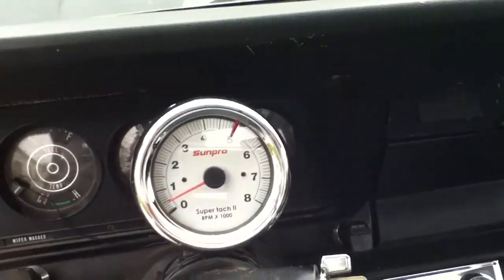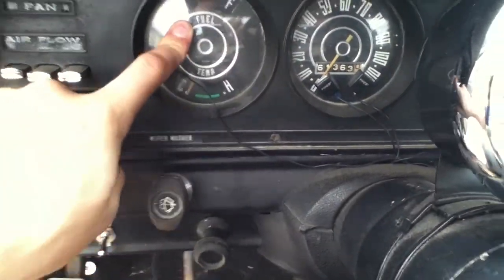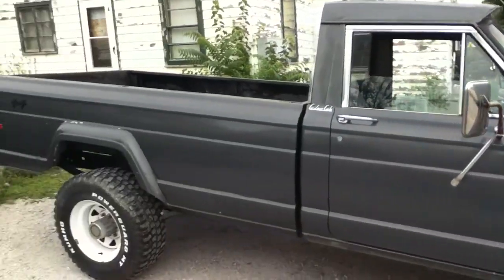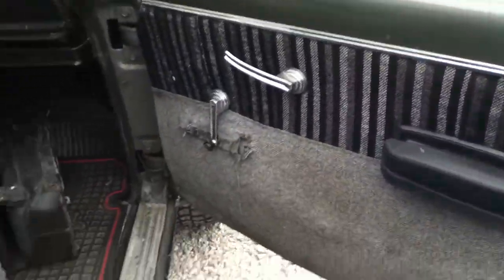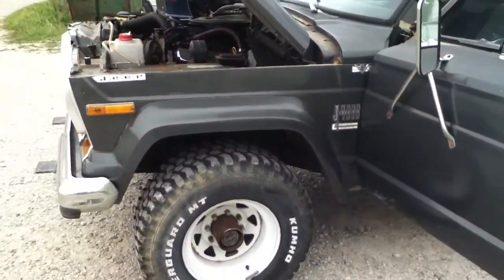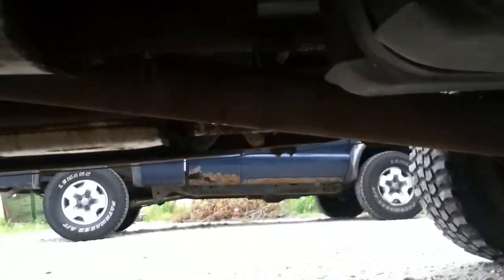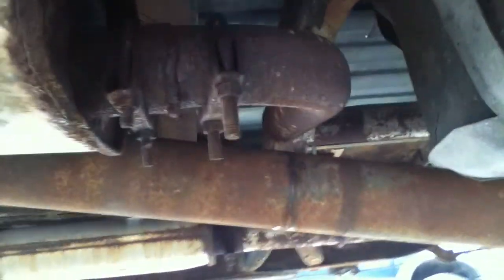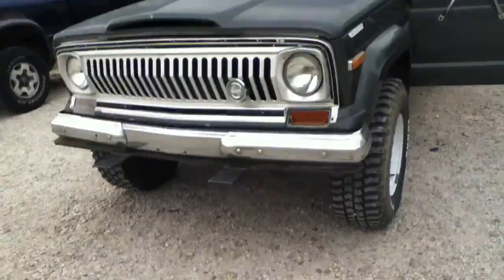1973 Jeep J4800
My "new" 1973 Jeep J4800
Built in Toledo, Ohio
Delivered to me on 8/17/12 from Ohio
Re-built 360 V8 Engine - 363 Miles on it since Re-build
New clutch and pressure plate
New Shocks
New Brakes
Good tires
Some surface rust - no holes
Very little rust on the frame considering it's a 1973 Truck
A PERFECT counterpart to my 1989 Jeep YJ! I love it!